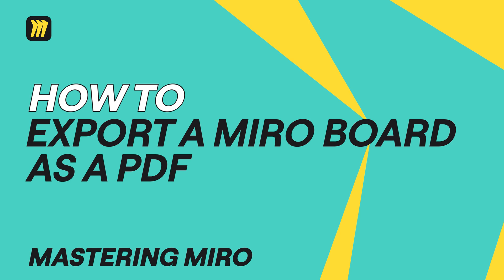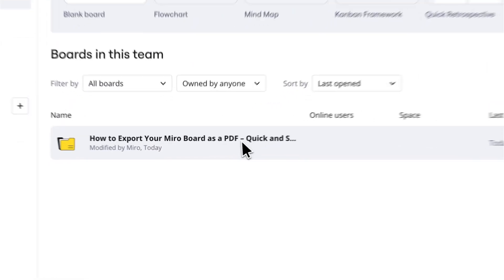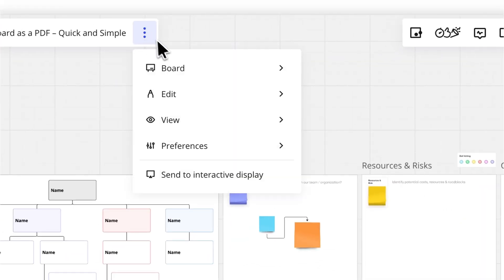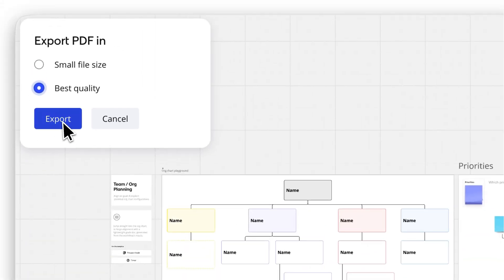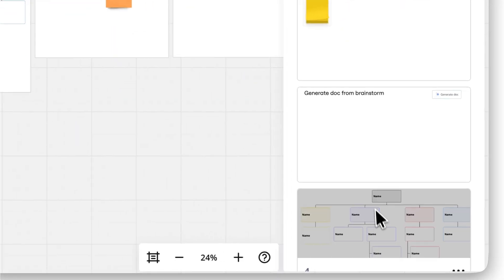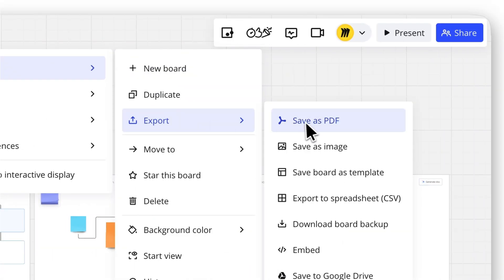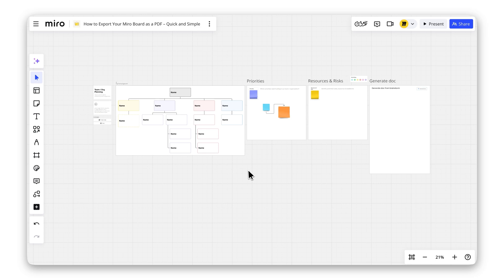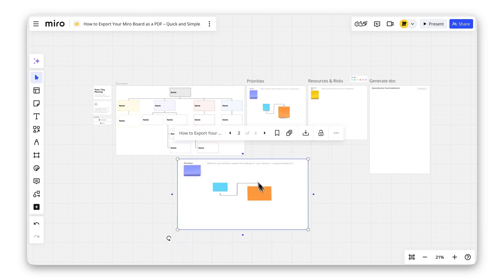Turn Your Miro Board Into a PDF 🙌🏻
Need to export your Miro board as a PDF? Whether for sharing, presenting, or printing, this quick tutorial has you covered. Learn how to save your board as a high-quality PDF in just a few clicks!

What you'll learn in this video:
How to export your Miro board as a PDF.
Tips for rearranging frames to customize the page order.
Choosing between small file size and best quality for your export.

Master Miro’s PDF export feature and share your boards effortlessly. Watch now and simplify your workflow!